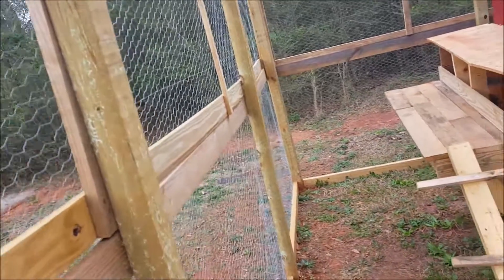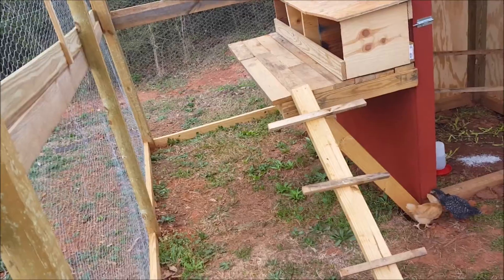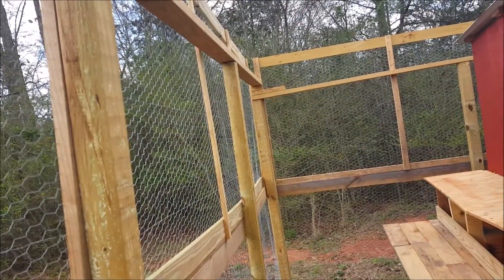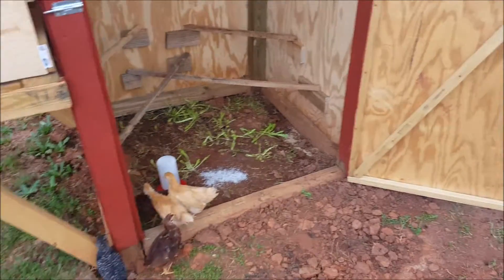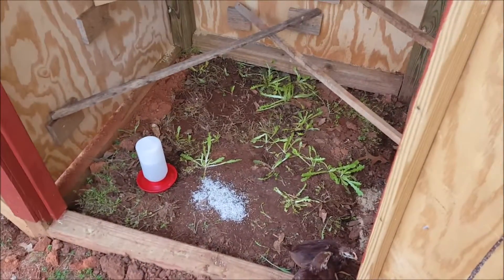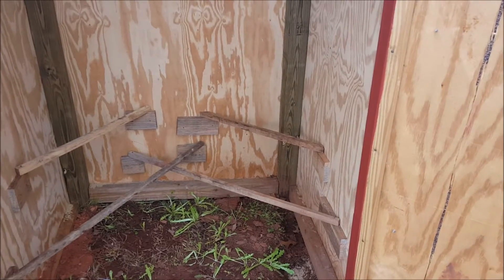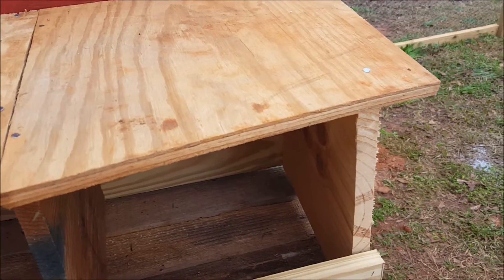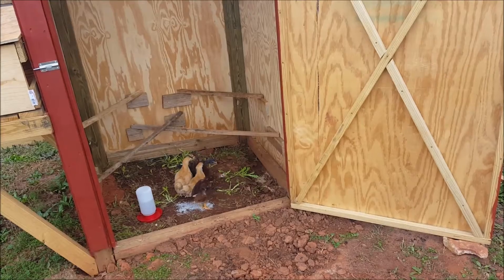My new chickens in there new pen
Chickens 6 weeks old are now in there pen.